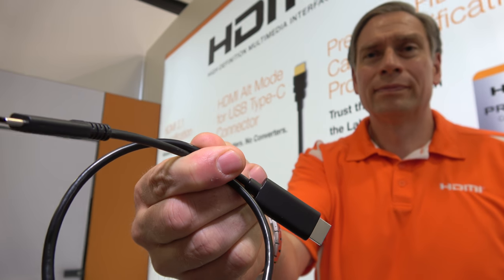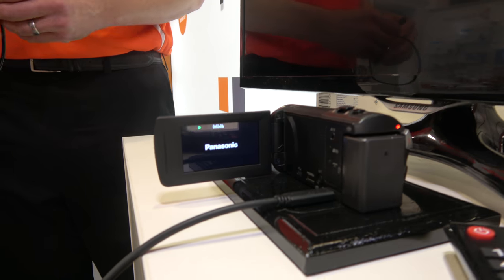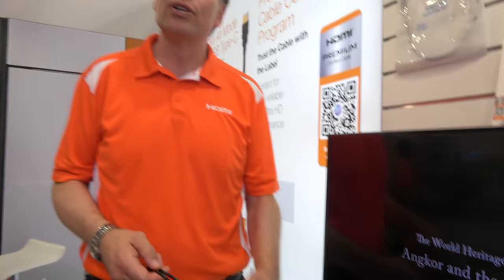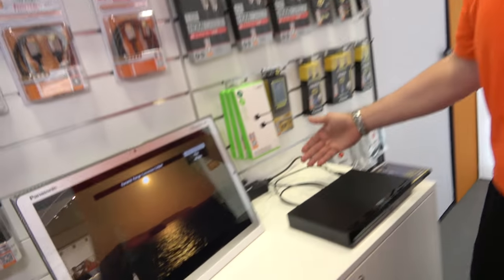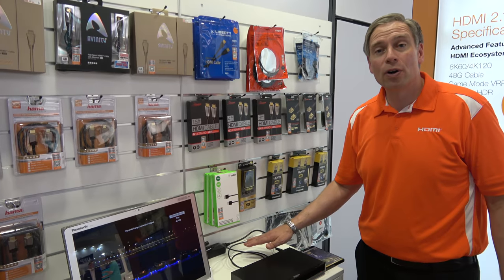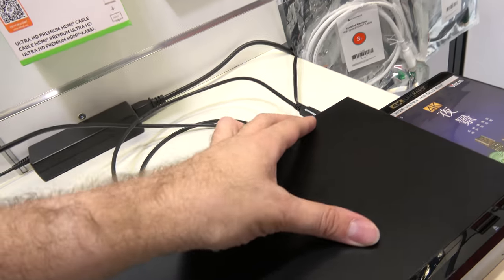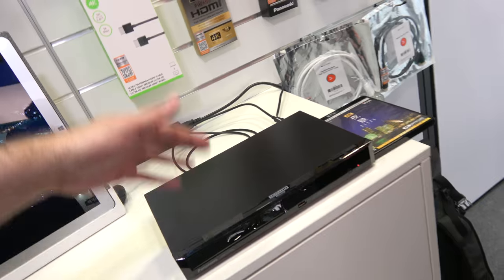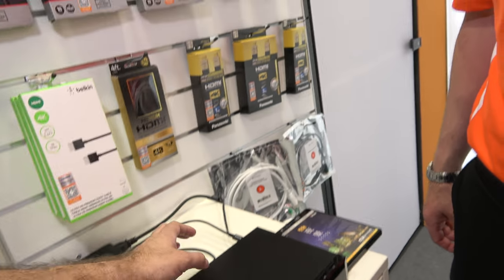HDMI alt mode USB Type-C in a UHD Blu-ray player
shows 4K60 Premium Certified HDMI alt mode over USB Type-C Connector on a modified UHD Blu-ray player, by just re-routing the HDMI signal instead of going to an HDMI connector can transfer the same HDMI signal through the USB Type-C connector. For now devices like smartphones, tablets and PCs who want to be able to output HDMI signal over USB Type-C need to have a small chip to transfer the HDMI signal but later some SoCs might be adding this functionality directly onto the SoC.